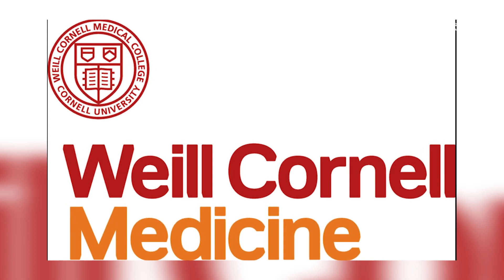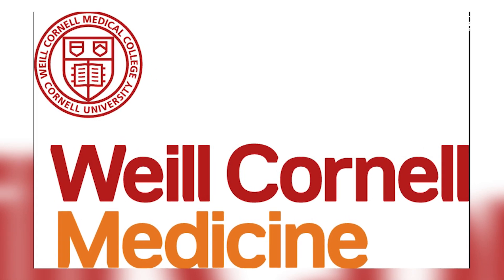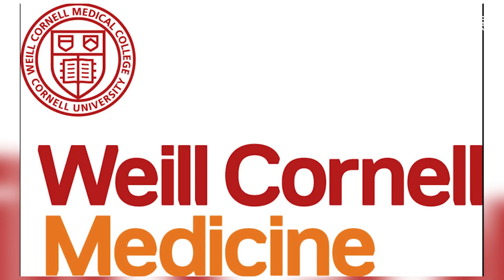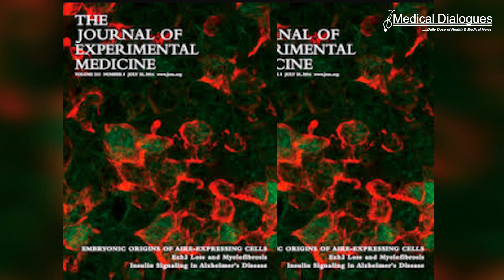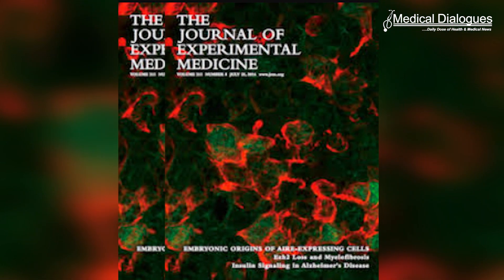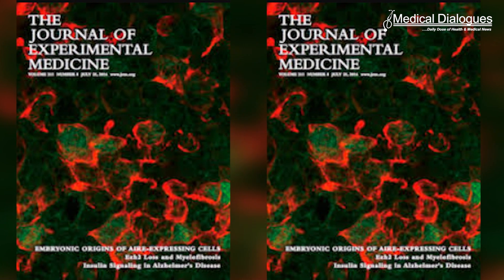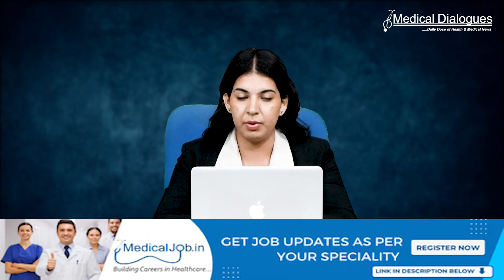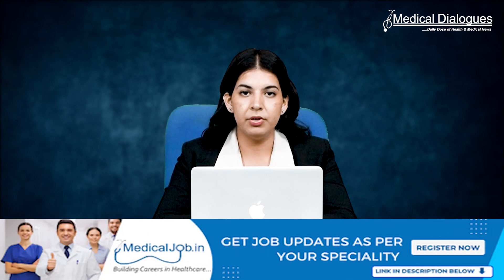Inulin fibre worsens inflammatory bowel disease, finds study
According to a new study by Weill Cornell Medicine investigators, Inulin, a type of fibre found in certain plant-based foods and fibre supplements, causes inflammation in the gut and exacerbates inflammatory bowel disease.
The study, published in the Journal of Experimental Medicine, showed that inulin, which is found in foods like garlic, and leeks, as well as commonly used fibre supplements and foods with added fibre, stimulates microbes in the gut to release bile acids that increase the production of molecules that promote intestinal inflammation.
Dietary fiber, including inulin, is considered an essential part of a healthy diet for most people. Gut microbes turn inulin and other types of dietary fiber into short-chain fatty acids that turn on immune cells called regulatory T cells, which help reduce inflammation and have other beneficial effects throughout the body.
One such protein, called IL-33, causes immune cells called group 2 innate lymphoid cells (ILC2s) to become activated, triggering an excessive immune response similar to an allergic reaction. That excessive immune response then exacerbates intestinal damage and symptoms in an animal model of inflammatory bowel disease.
In the study, feeding inulin to mice in the model of inflammatory bowel disease increased the production of certain bile acids by specific groups of gut bacteria. The increased bile acids boosted the production of an inflammatory protein called IL-5 by ILC2s. In response to these changes, the immune system promotes the production of immune cells called eosinophils, which further ramp up inflammation and tissue damage. However, in the inflammatory bowel disease model, this chain reaction exacerbated intestinal inflammation, weight loss and other symptoms like diarrhea.
This analysis revealed that patients with inflammatory bowel disease, like the mice fed inulin, had higher levels of bile acids in their blood and stool and excessive levels of eosinophils in their intestine compared with people without the condition.
The results suggested that the inflammation cascade similar to that in the mice fed inulin is already primed in humans with inflammatory bowel disease, and dietary uptake of inulin may further exacerbate the disease.